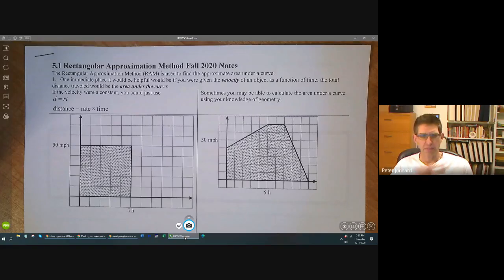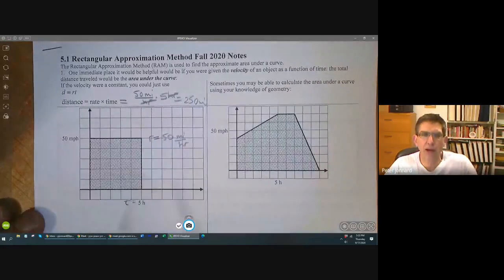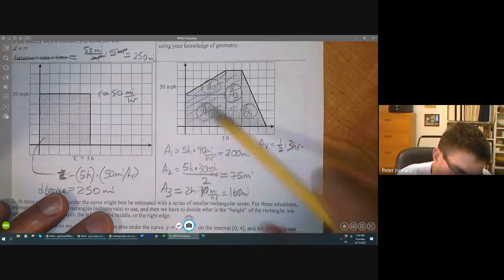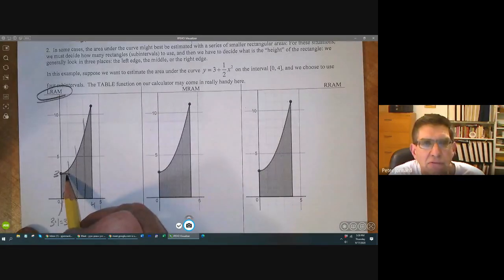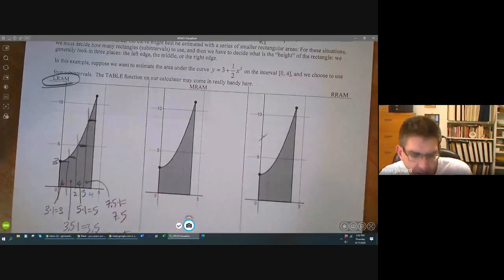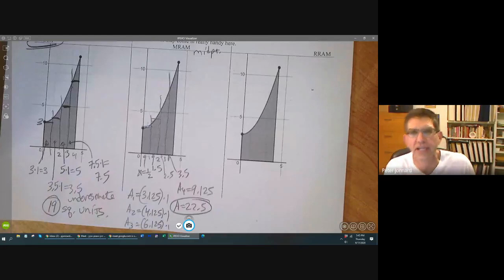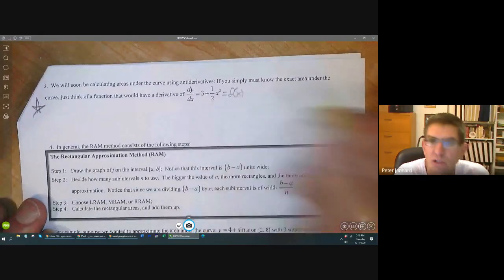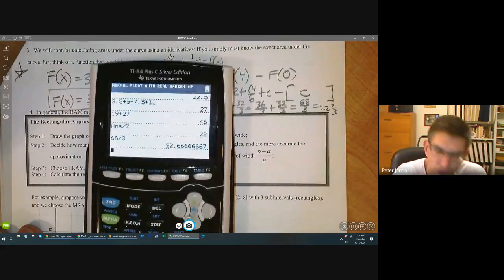5.1.v.1 Rectangular Approximation Method Video 1 of 3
This is the first of 3 videos for section 5.1 of the textbook Calculus: Graphical, Numerical, Algebraic by Finney, Demana, Waits, and Kennedy.  It's intended to help students with AP Calculus BC.